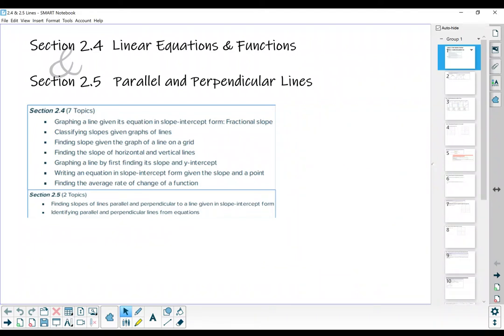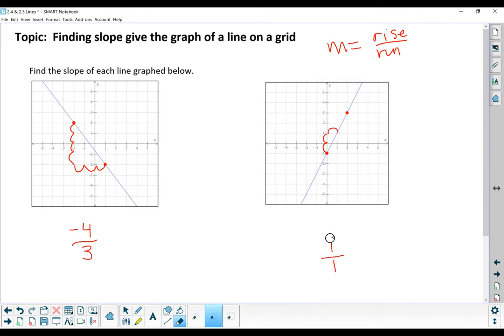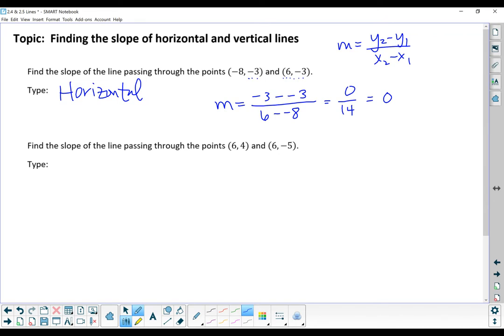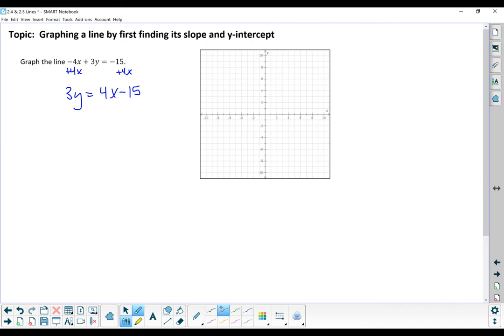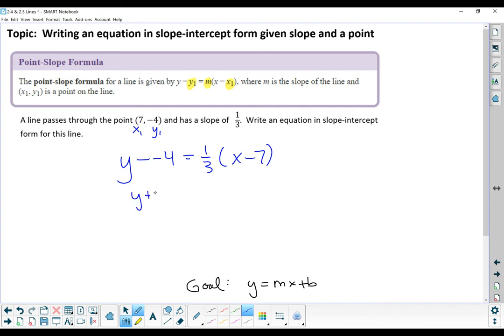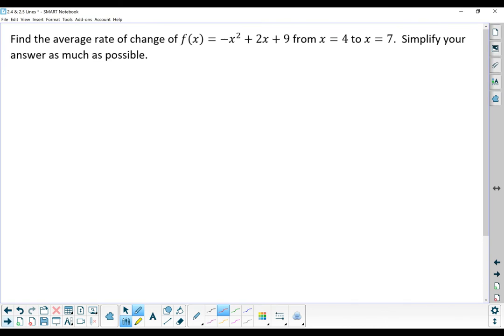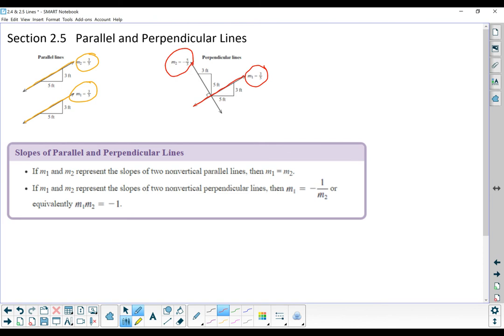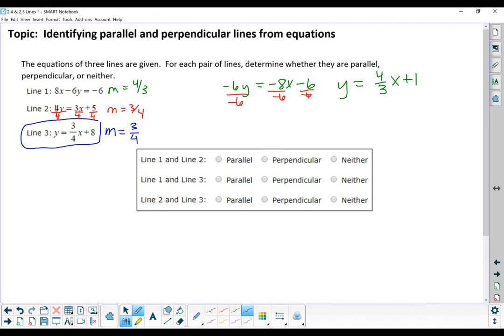1050: 2.4 & 2.5 Lines